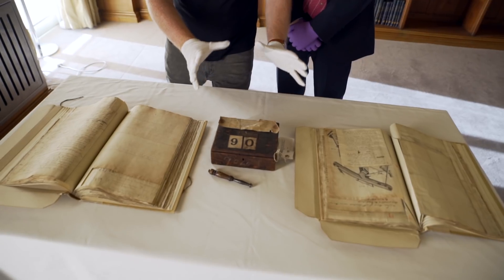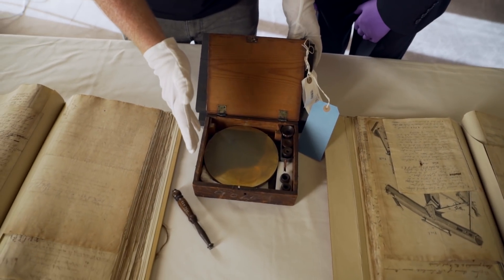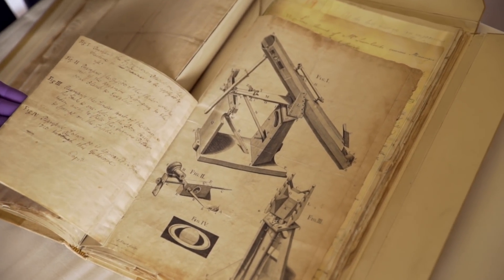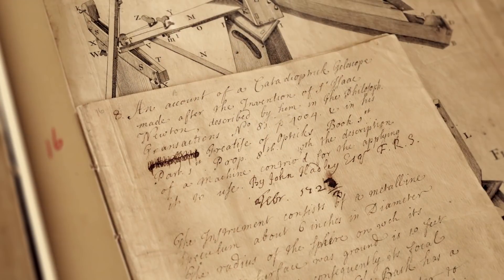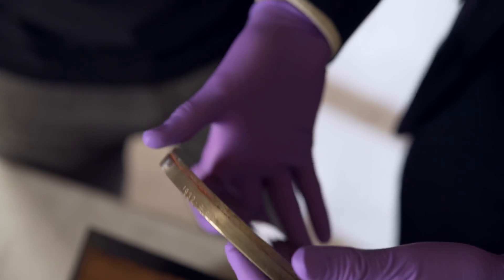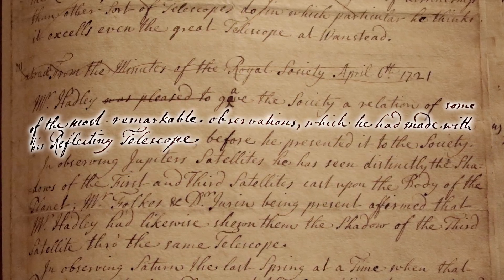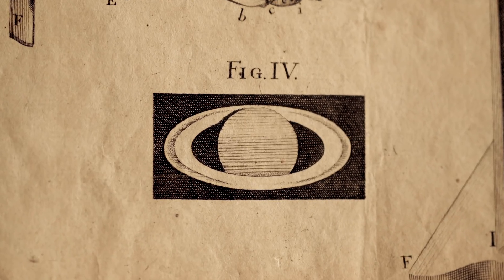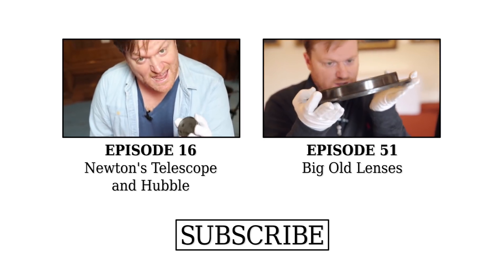Mirror in the Box - Objectivity 217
We're at the Royal Society unboxing components for a game-changing 18th Century telescope. More links below ↓↓↓

Featuring Head Librarian Keith Moore from The Royal Society speaking with Brady.

Some keywords: Speculum mirror, old box, telescope, John Hadley, reflecting, eyepiece, Edmund Halley, Isaac Newton, cracked handle, Martin Folkes, Jupiter, moon shadows, James Jurin, Saturn, ring, gaps, wood, decayed, selfie with mirror